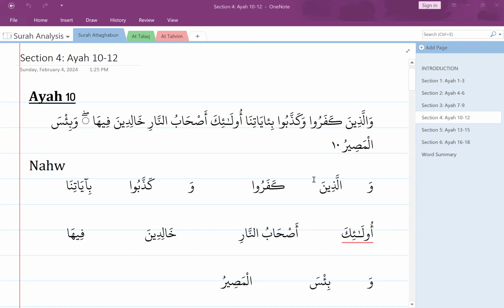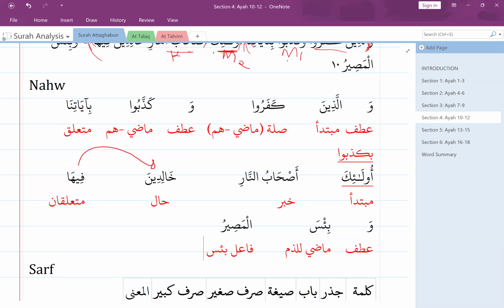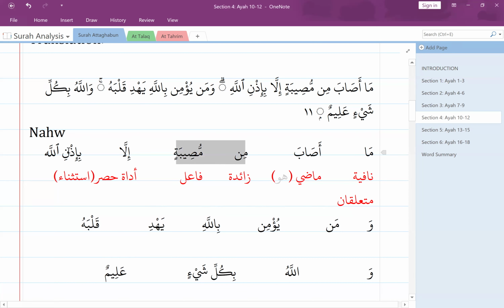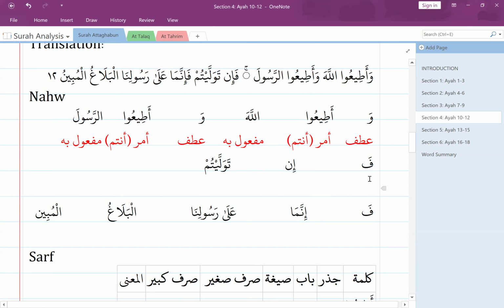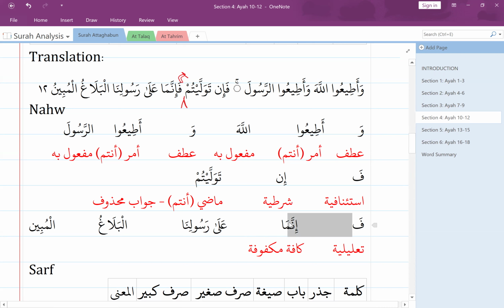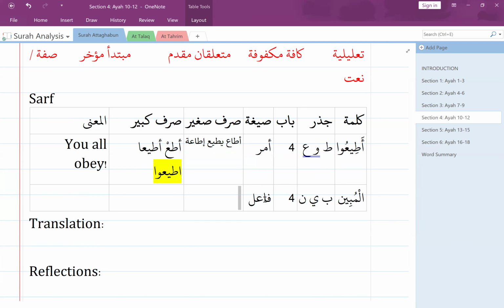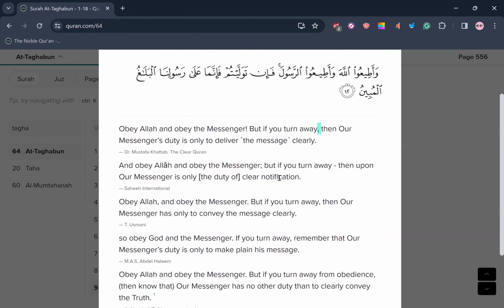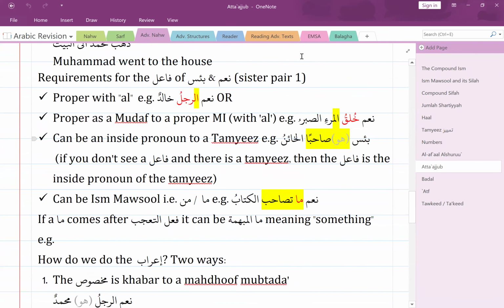Surah Attaghabun Part 7 Ayah 10 -12 Nahw & Sarf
Qur'an Analysis